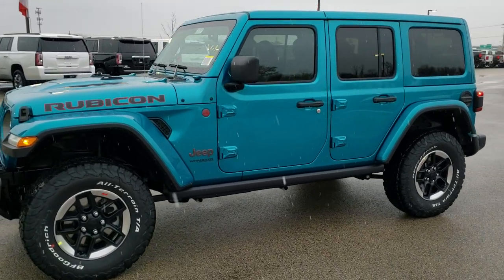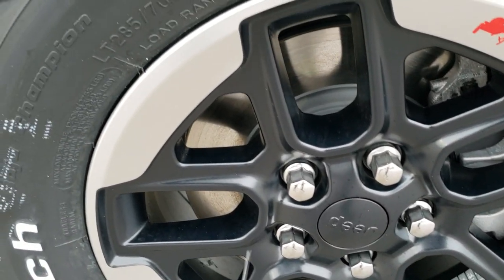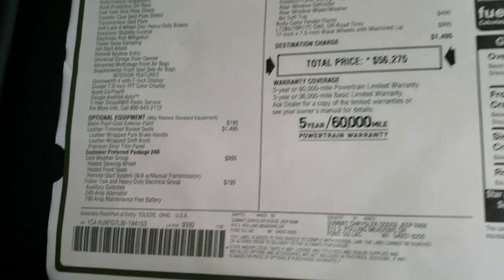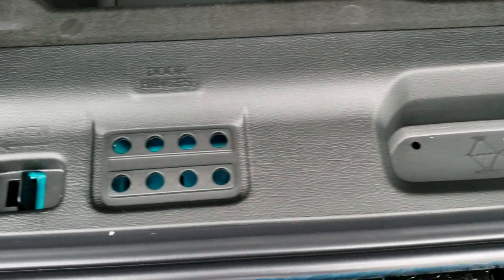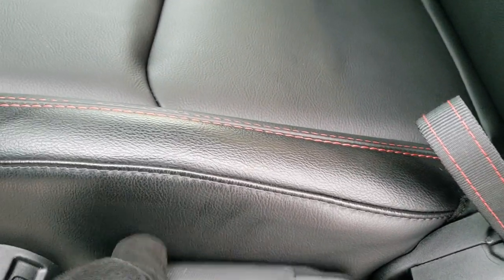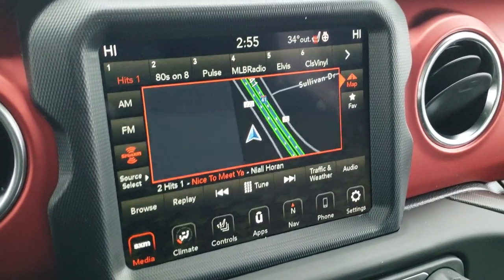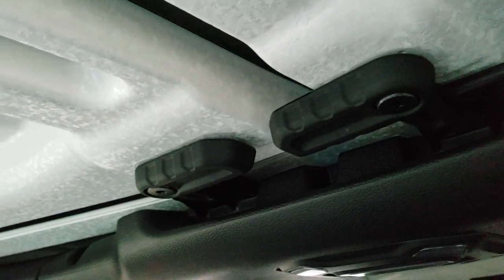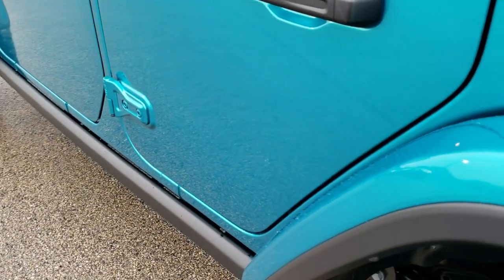2020 JEEP WRANGLER JL UNLIMITED 4 DOOR RUBICON BIKINI BLUE WALK AROUND REVIEW SOLD! 20J39 SUMMITAUTO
Today we did a walk around review of this 2020 JEEP WRANGLER 4 DOOR UNLIMITED RUBICON WITH COLOR MATCH TOP AND LED LIGHTING GROUP IN BIKINI PEARLCOAT

Thank you for checking out this video of this 2020 JEEP WRANGLER UNLIMITED 4 DOOR RUBICON WITH COLOR MATCH TOP AND LED LIGHTING GROUP IN BIKINI PEARLCOAT

STOCK: 20J39
PRICE: $56,275
MILES: 10
MAKE: JEEP
MODEL: WRANGLER
VIN: 1C4HJXFG7LW194153
LOCATION: FOND DU LAC OSHKOSH WISCONSIN, 54937 TRUCKS ON 41

3.6 Liter V6 DOHC Engine, 285 Horsepower, Full Four Door Crew Cab with Color Matching 3-Piece Modular Hard Top, Color Matching Fenders, JL Body Style, Unlimited Rubicon Package, 8 Speed Automatic Transmission, 4x4 Floor Shifter Four Wheel Drive 4WD, Driver Seat Height Adjuster, Dual Heated Seats, Black Ebony Leather Seats, Bucket Seats, 2nd Row Bench Seating, Towing Package with Receiver Trailer Hitch and Trailer Wiring Tow Package, 4 Auxiliary Upfitter Buttons, Heated Power Mirrors, Electronic Stability Control Traction Control ESC, Axle Lock, Downhill Assist Control DAC, Sway Bar Link Disconnect, BF Goodrich All Terrain KO T/A LT285/70 R17 Tires, Painted and Polished Aluminum Rims Premium Wheels, Four Wheel Disc Brakes, LED Fog Lights, LED Headlights, LED Headlights And Fog Lights, LED Running Lights, LED Tail Lamps, Rock Rails, AM / FM Radio Tuner, Sirius/XM Satellite Radio Capabilities Sirius / XM, Uconnect 8.4AN System 8.4 Inch Touchscreen with AM/FM/BT/ACCESS/NAV, 7-Inch Multi-View Display, SOS / Assist System, U Connect Hands Free Bluetooth Hands-Free Phone System Blue Tooth, Android Auto Compatible, Apple Car Play Compatible, Auxiliary MP3 Jack Portable Audio Connection, USB C Jack, USB Jack Portable Audio Connection, Keyless Entry with Factory Remote Start, Rear Window Defroster, Swing Open Rear Door with Manual Raise Glass, Adjustable Height Seatbelts, Driver and Passenger Front Air Bags, L.A.T.C.H. Child Safety System, Side Curtain Air Bags SRS Safety Restraint System, Heated Steering Wheel Multi-Function Steering Wheel Controls, Compass, Outside Temperature Display and Mileage Display, Fold Down Rear Seats, Factory Floormats, Air Conditioning AC, Cruise Control, Power Locks, Power Windows, Automatic Headlights Autolamp, Tilt/Telescope Steering Wheel, 115V / 150W Auxiliary Power Outlet, 3 Year / 36,000 Mile Remaining Factory Bumper to Bumper Warranty, Whichever comes first, 5 Year / 60,000 Mile Remaining Powertrain Factory Warranty, Whichever comes first, Bikini Metallic Teal Clear-Coat,Call Now! 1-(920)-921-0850 . Summit Automotive Chrysler Dodge Jeep Ram in Fond du Lac, Wisconsin also Proudly Serving Oshkosh, Madison, Milwaukee, Sheboygan, Appleton, and Waupun is a family owned and operated dealership since 1959. We take great pride in our new and used car and truck center with vehicles to fit everyone's budget. We have ON THE SPOT FINANCING. BAD CREDIT OR GOOD CREDIT, we work with over 20 lenders to get you APPROVED AT THE MOST COMPETITIVE RATES. We provide AIRPORT TRANSPORTATION and NATIONWIDE DELIVERY OPTIONS. We are conveniently located on HWY 41 at EXIT 98, Hwy 151 at Military Rd. Exit . Just Look For The TRUCKS ON 41. Advertised price does not include, tax, title, registration and service fee.,

STOCK: 20J39
PRICE: $56,275
MILES: 10
MAKE: JEEP
MODEL: WRANGLER
VIN: 1C4HJXFG7LW194153